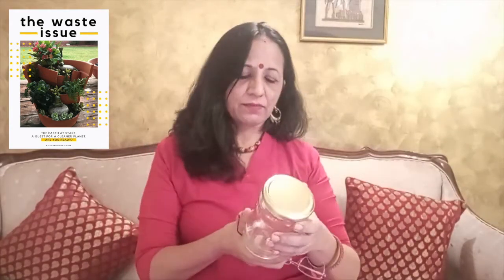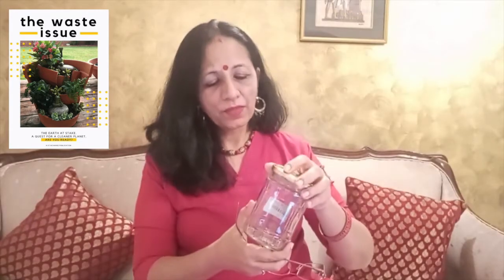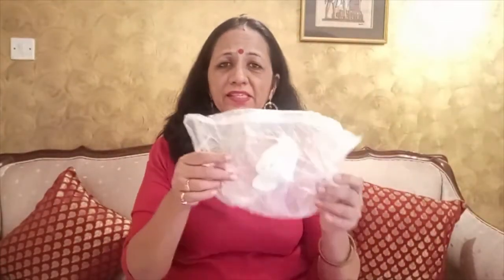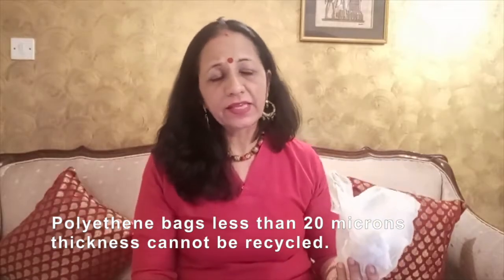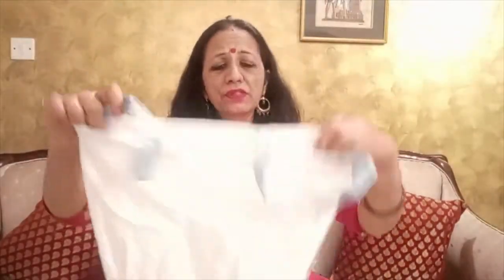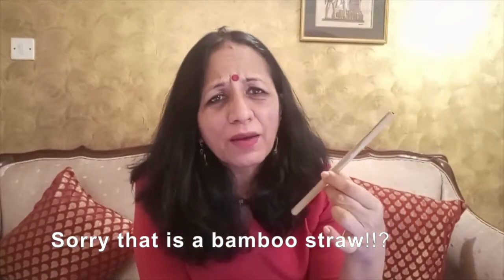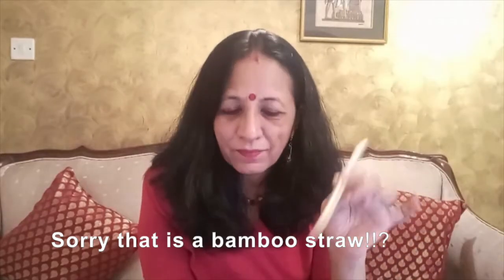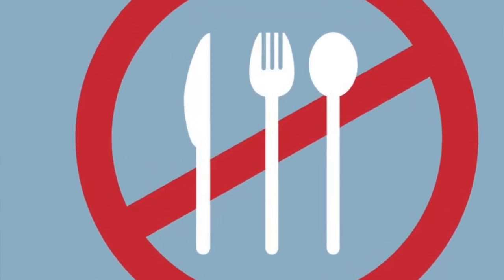E-3 THEWASTEISSUE DRYWASTE- How should you dispose it? How can you reduce it?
This video speaks about how you should dispose dry-waste so that most of it can go into the recycling stream. Also what Swaps can you make in your daily life. Say no to Landfills.
Check out this video. To know more about the issue of Waste, get your own copy of 'The Waste Issue'.